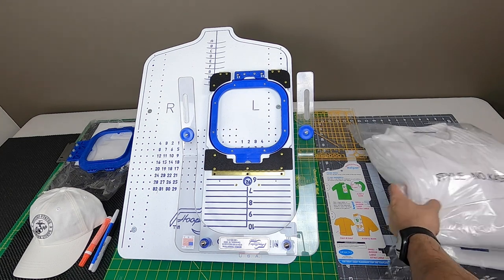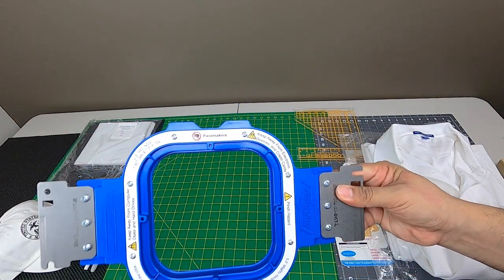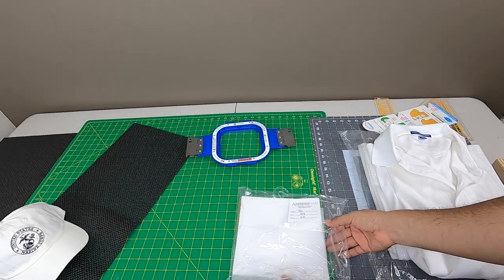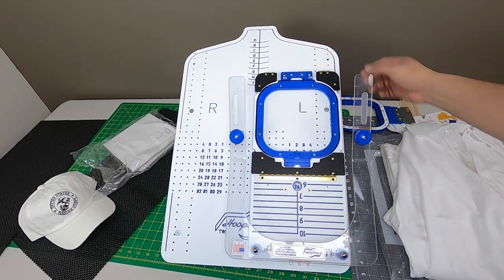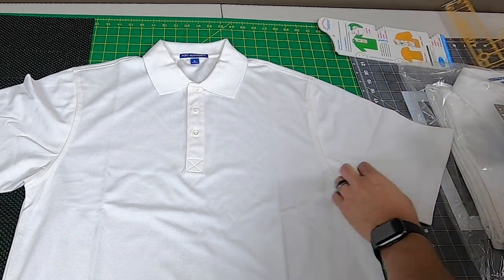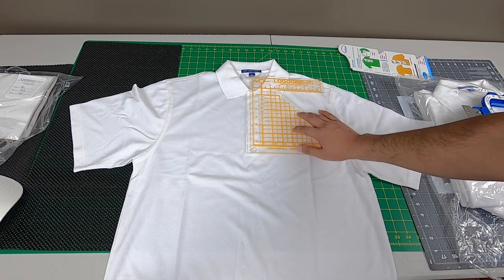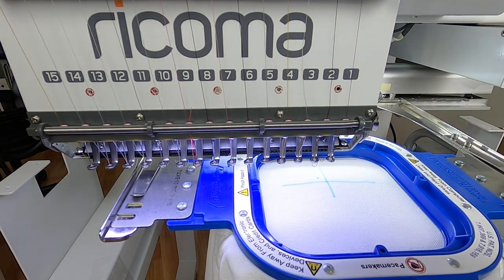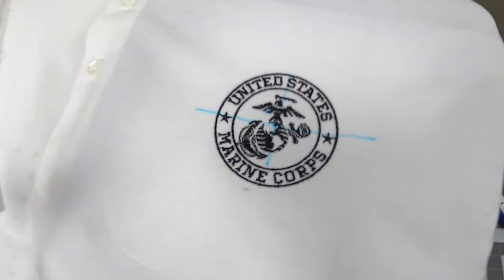Polo Shirt Hooping and Embroidery (Ricoma MT1501 and Mighty Hoops)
In this video I am going over step by step on how to center, hoop and prepare a polo shirt for embroidery. I am using the HoopMaster Mighty Hoop Station to make hooping so much easier.  I am listing as much details as possible but if there's something that I miss please leave us a message down below.

Must have embroidery items we use everyday.

Duckbill Scissor

Photography Department:
-Hat Holder: